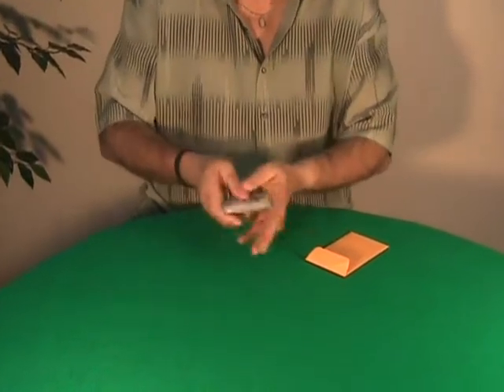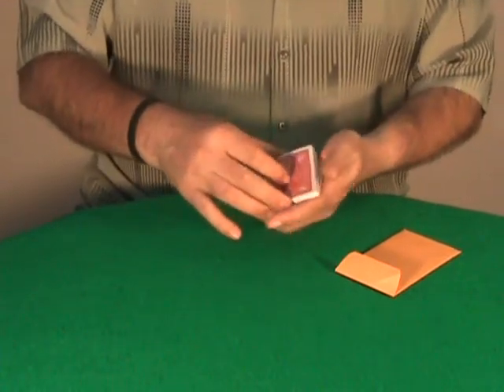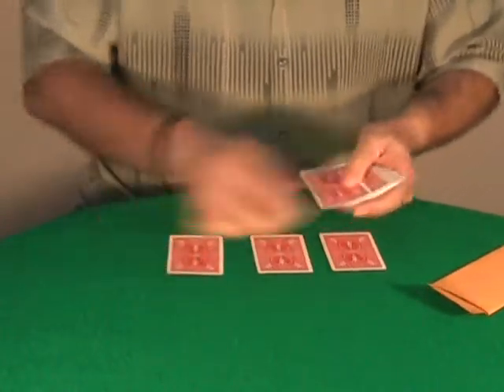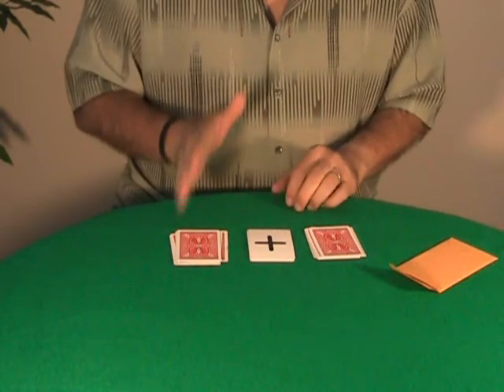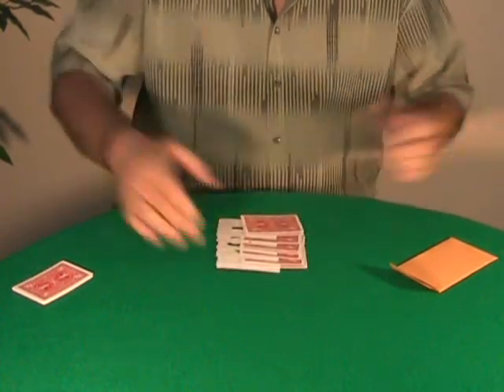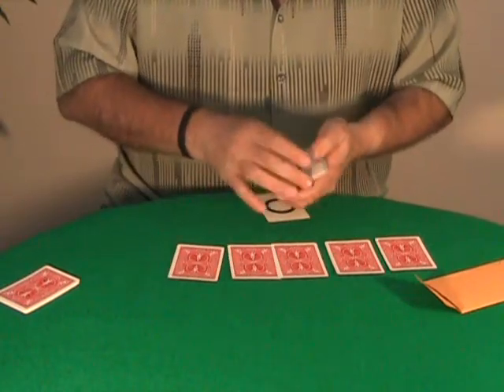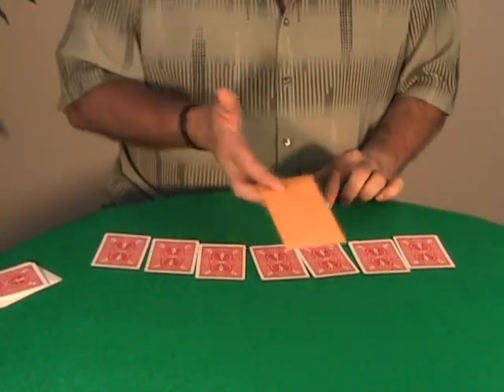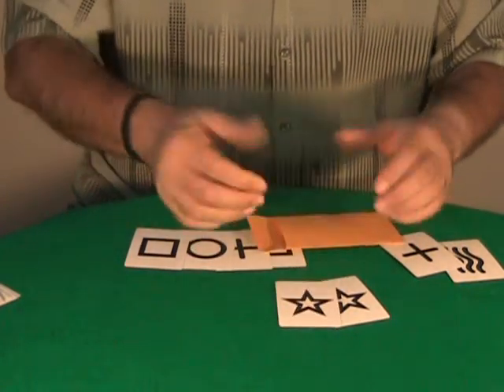ESP Card Magic (Howard Adams Routines) Vol. 4 by Aldo Colombini - Dude That's Cool Magic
DESCRIPTION

This is the fourth in a series of DVDS dedicated to effects using ESP cards. Howard Adams was certainly one of the most prolific creators with regards to ESP cards.

CONTENTS:
PAKATRIA: A spectator picks a card and places it into an envelope. He then shuffles the cards and removes seven cards. You place the envelope on one card. It matches the selection!

RECYCLER: You remove five cards from the deck. A spectator chooses the order of another set of five symbols. You have predicted the actions of the spectator!

NAPKAN: Two spectators remove two symbols at random. They then cover one packet with a napkin and from it, sight unseen, you remove the two matching symbols!

QUARTEST: Four prediction cards match four cards freely selected by two spectators. In addition, there is a mindreading test conducted for a third person!

SYMBOLIKE: This is a series of two face-up and face-down mysteries in which a spectator does all the work, but some unknown power must have been at work to guide him to the unique conclusion!

MULTI ESP 21: You discover three mentally chosen symbols in a very dramatic way!

PAIRSEE: Two spectators assist you in this experiment and each select an identical set of two cards!

QUICHE ESP: A spectator matches two symbols under what it seems are impossible conditions!

COUNTHINK: You predict two symbols that a spectator freely stops at while you are dealing the cards!

CIDENTAQUIN PLUS THREE: A spectator picks a sign. You deal the cards into two packets. While dealing them, only two pairs match (say the four Squares), the selected symbol is the other Square. The spectator himself riffle shuffles the remaining cards and he deals them in five piles. Each packet contains a complete set of five different symbols!